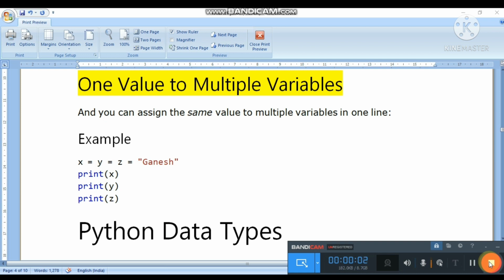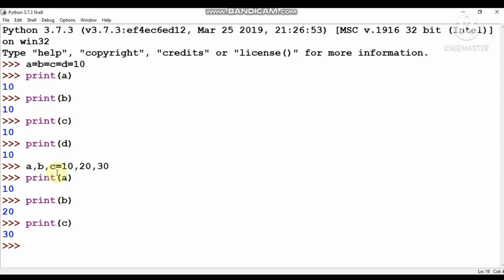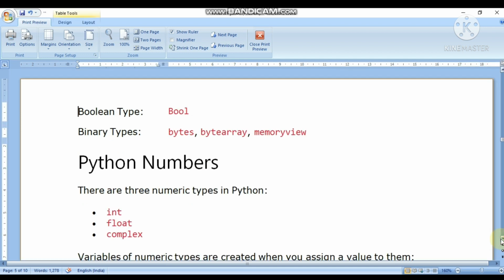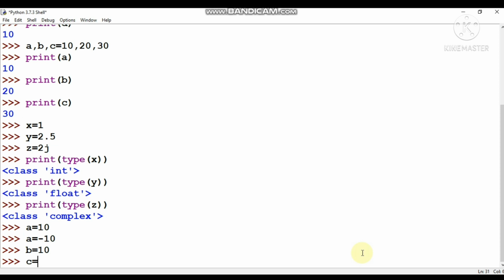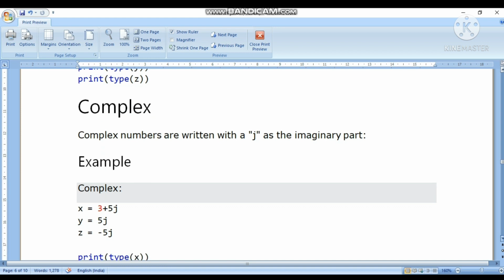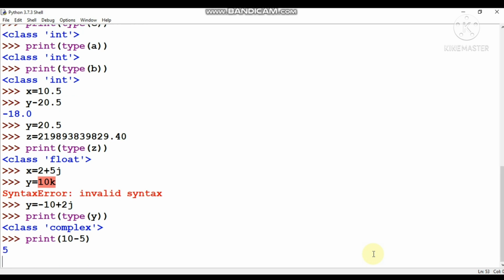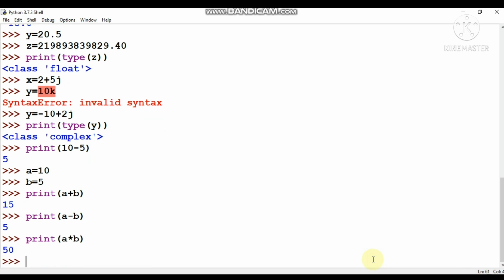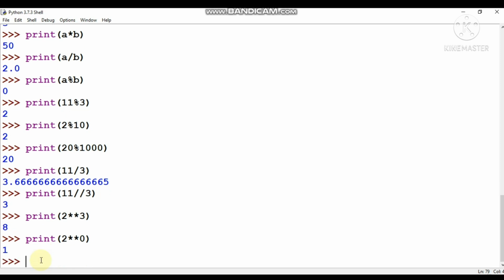Datatype and Operators in Python